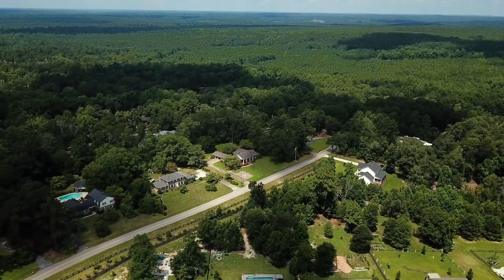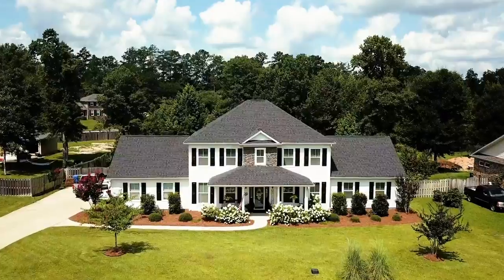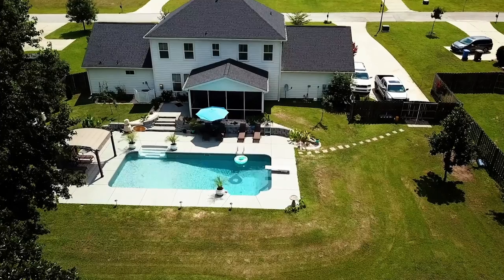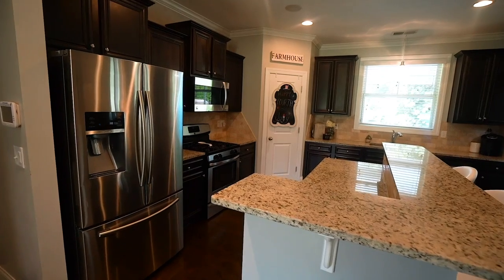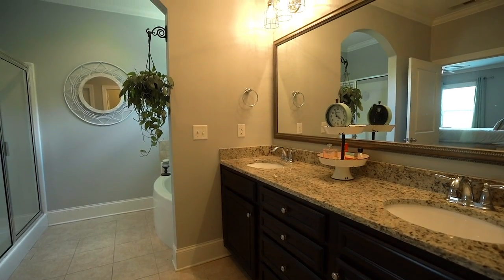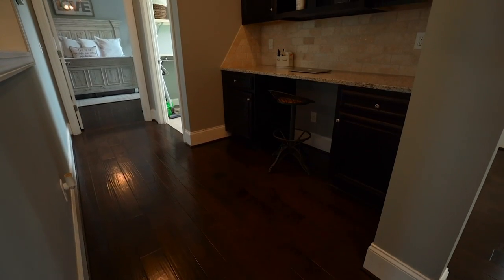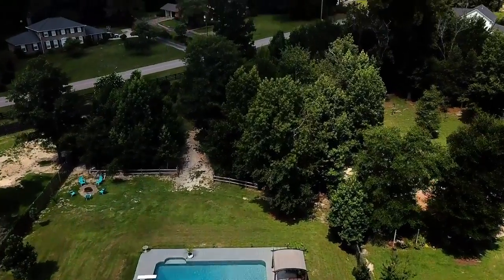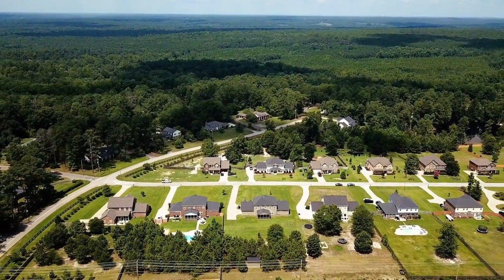107 Hackamore Ln, Camden, SC 29020 | Angela Knight Realtor | Coldwell Banker Realty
A PICTURE PERFECT home for Camden Living! ENTERTAINMENT PARADISE-This home offers an amazing saltwater pool with deep end sitting area, underwater lights, diving board, a sprawling deck & pergola.! Situated on almost 1 acre, the CAMDEN FLOOR PLAN FEATURES more than a slice of grass as the property offers a private back yard, treehouse, fire pit & a screened-in back porch. This home is designed for family and entertaining at it's best!! Inside you will find an impressive front foyer, a spacious dining room w/wainscoting that leads into the spacious kitchen with large island & bar, stainless steel appliances & pantry. Enjoy some TV or reading time in the very open, expansive family living room w/ lots of natural light. The first-floor master suite offers his & her walk-in closets, built-in nook, separate shower, large tub & double vanities. Upstairs you will find 4 spacious bedrooms with walk-in closets & 2 full baths. UNPARALLELED IN FINISHES LIKE 5" hand-scrapped hardwood floors, stunning archways in all downstairs entryways, Crown molding through-out, granite countertop Office Nook in the hallway with lots of storage. Other features in this home are the 2 car side entry garage, tankless hot water heater, Tuxedo Touch HOME AUTOMATION, Smart Phone docking w/ speakers, programmable thermostat, and front & back yard sprinklers. With over 3000 Sq. Ft., This Marvelous home presents a contemporary modern look, with a peaceful oasis, backyard privacy, and a nature sanctuary like no other.

107 Hackamore Ln, Camden, SC 29020
5 bedrooms | 4 bathrooms | 3,037 sqft

Angela Knight Realtor
Coldwell Banker Realty